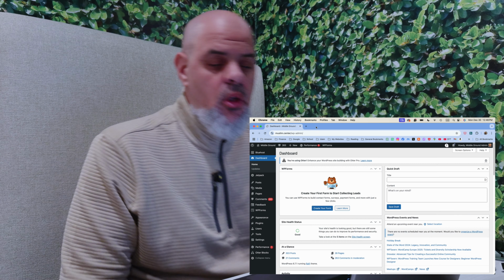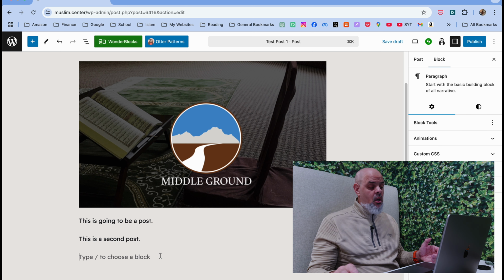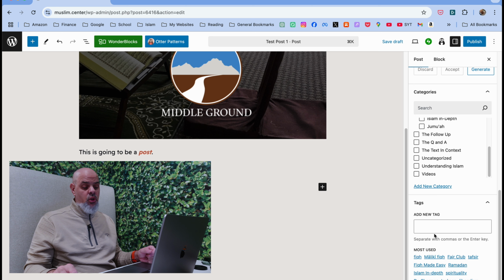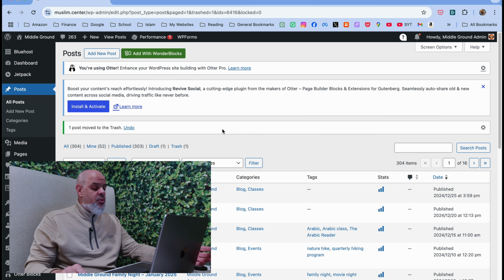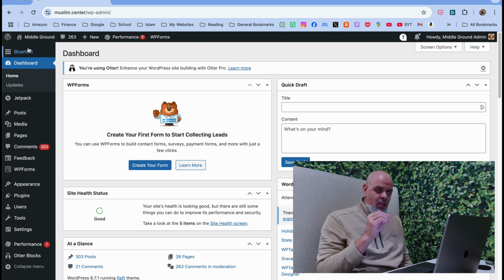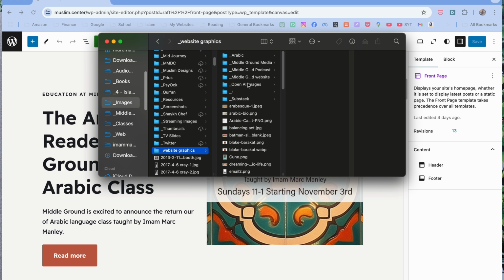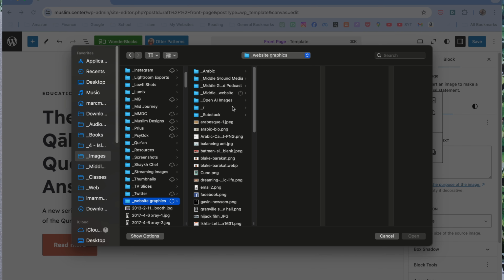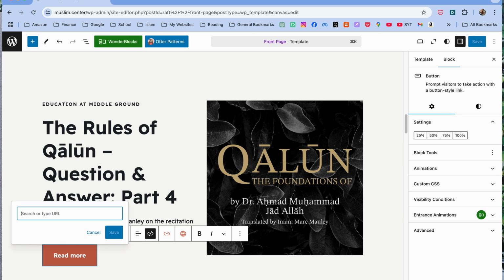Wordpress Training Video 1